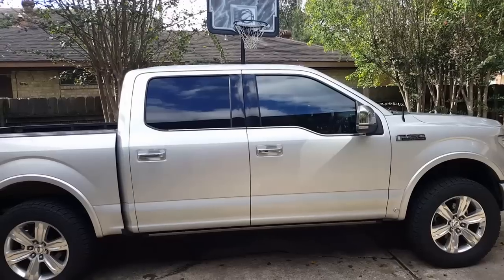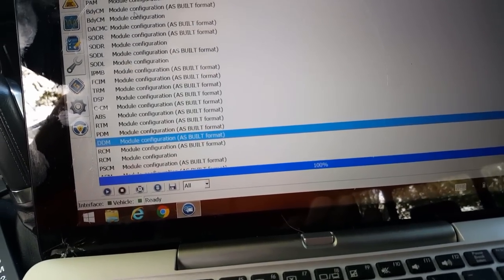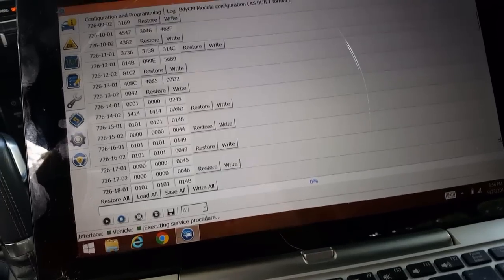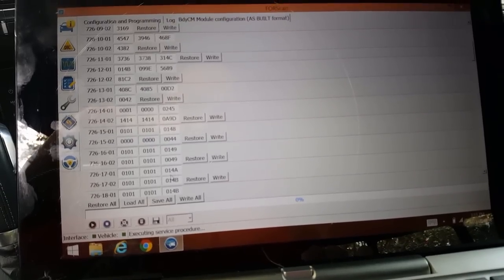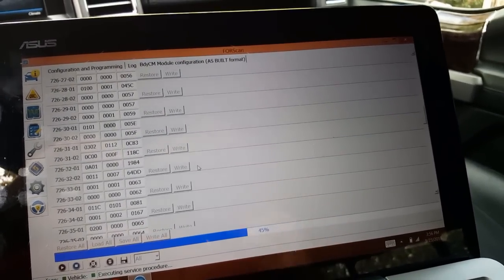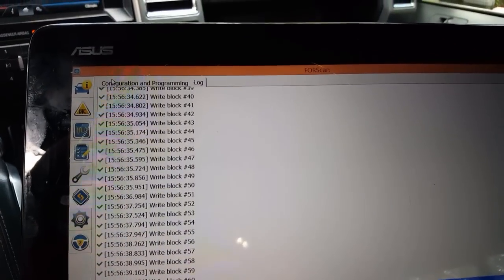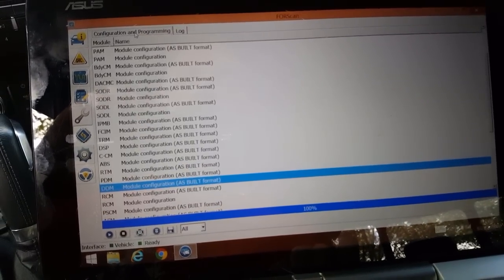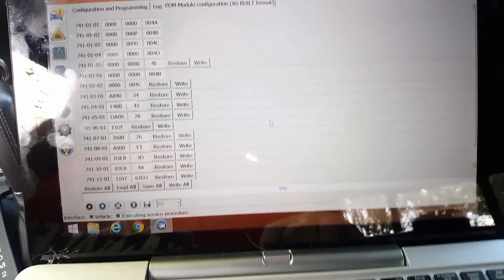Forscan ford f150 power windows up & down with key fob remote control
How to modify your Ford to power windows up and down with your fob remote control using elm327 obd2 port and forscan on laptop computer global